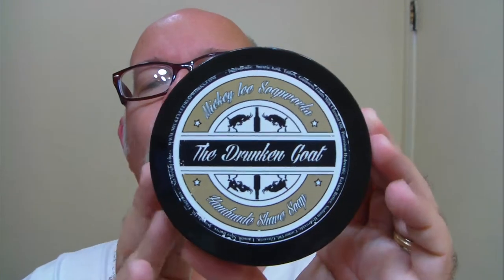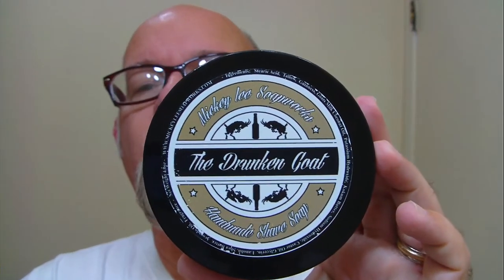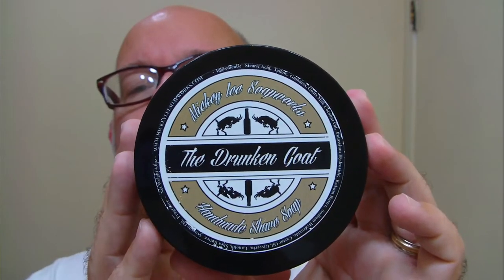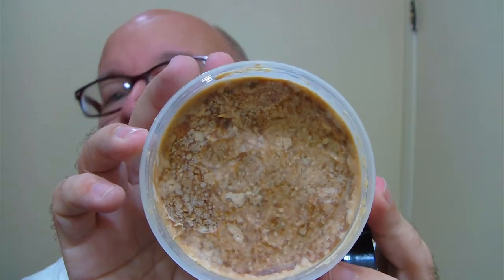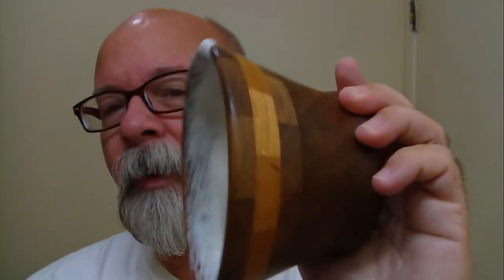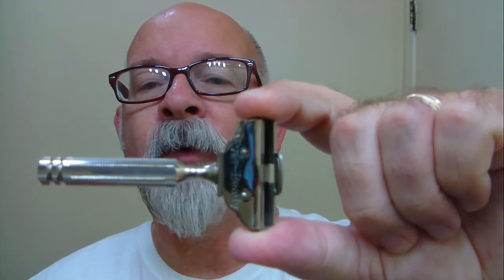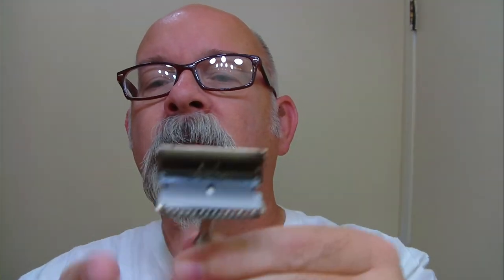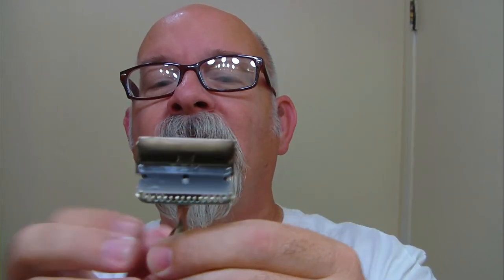Ever Ready SE, Mickey Lee Soapworks The Drunken Goat and Phoenix Artisan Accoutrements Spring Heeled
Preshave: PAA Cube
Shaver: Ever Ready SE
Blade: Gem PTFE
Soap: Mickey Lee Soapworks The Drunken Goat (chocolate, oats, molasses and chestnut)
Brush: badger brush from The Distinctive Goat
Post shave: PAA alum, PAA Spring Heeled Jack aftershave and Cremo beard oil.

The Distinctive Goat